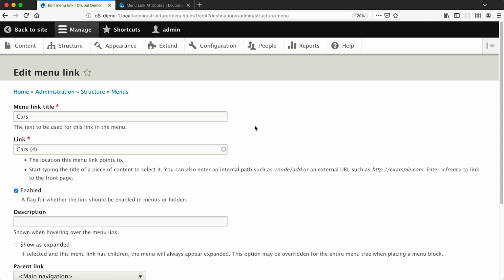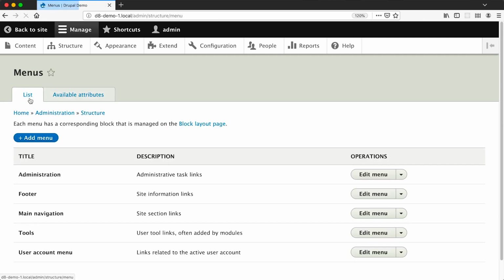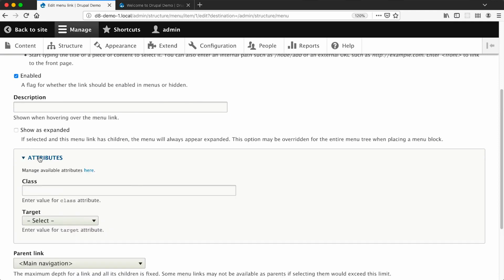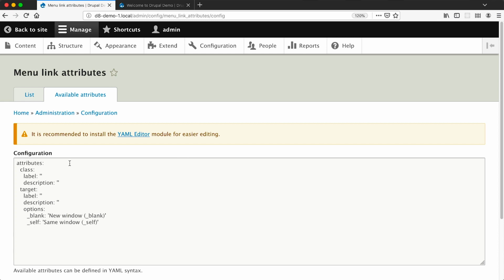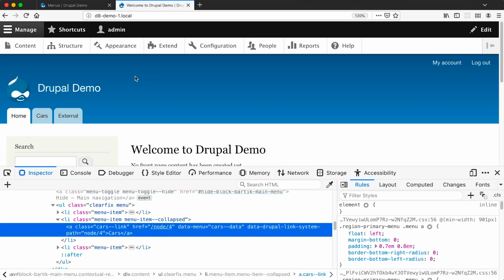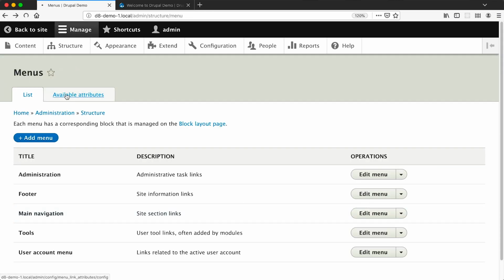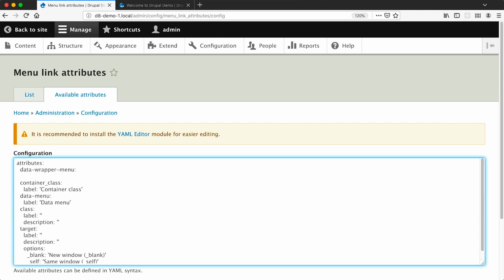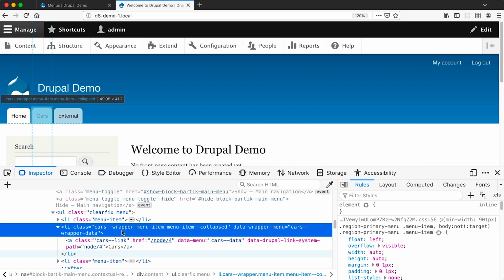4.4 - Using Menu Link Attributes Module